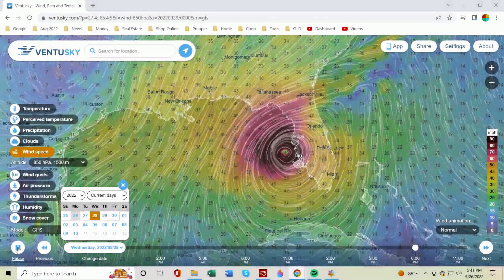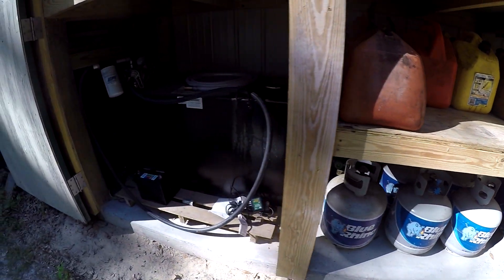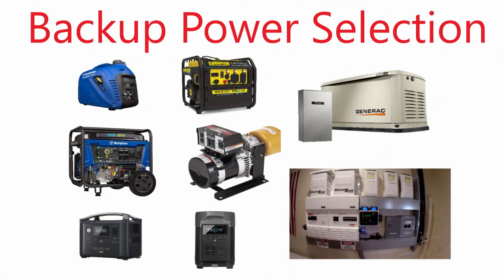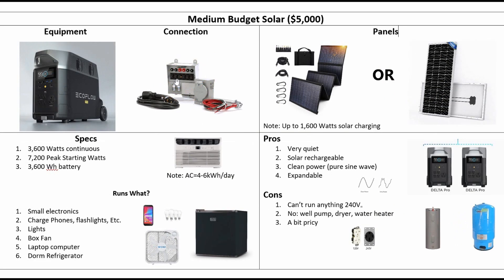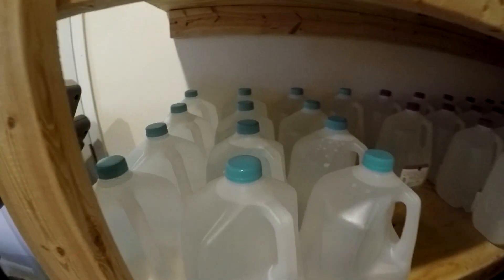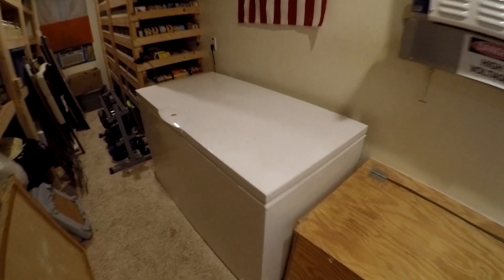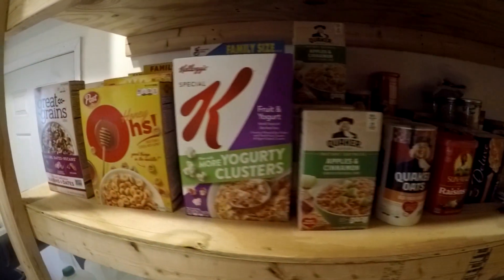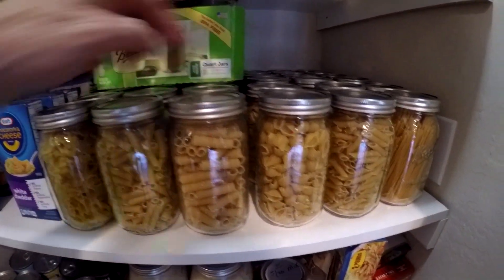Preparing for Hurricane Ian in Florida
Getting ready for hurricane IAN about 2 days out.  Looks like its going to be a pretty bad hurricane so I wanted to get a few things in order.